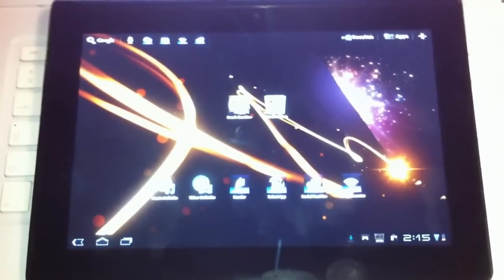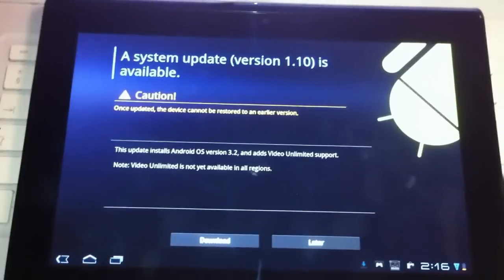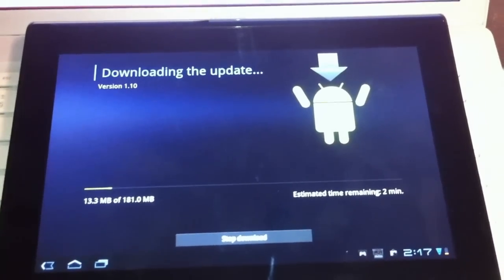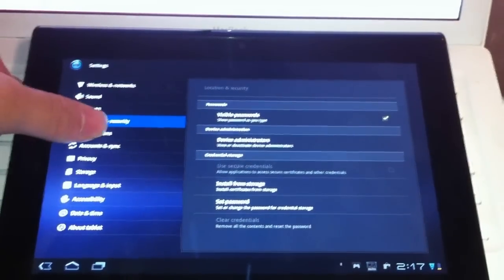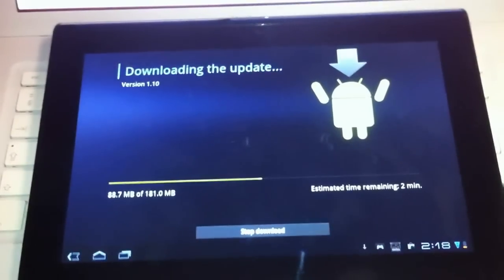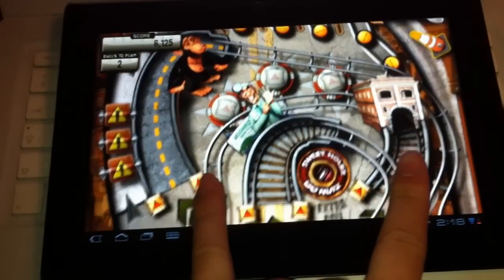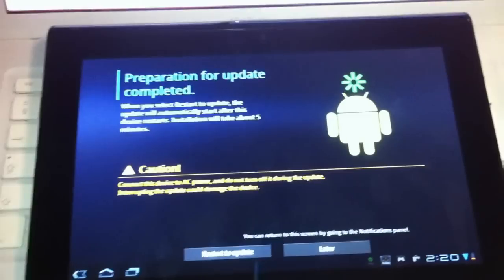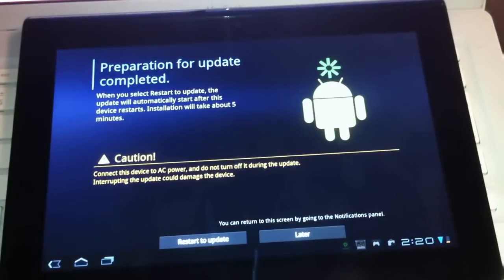Sony Tablet S How to Update Honeycomb to 3.2 part 1/2 HD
Just a quick video to show you how to update your new Sony Tablet S.

This video will be with you all the way, holding your hand through the 3.2 android update.

Iphone 4 rec this.